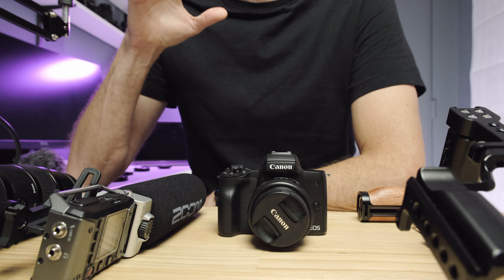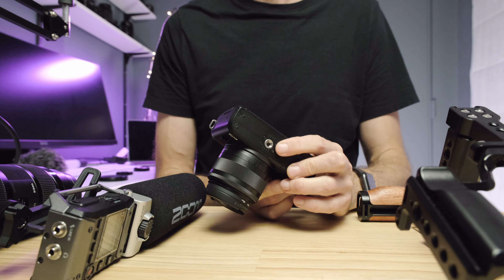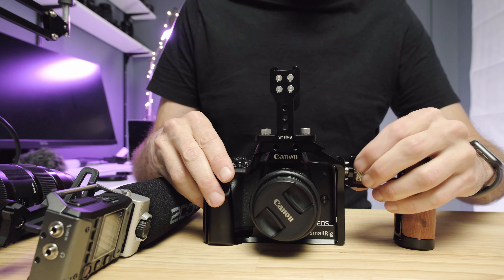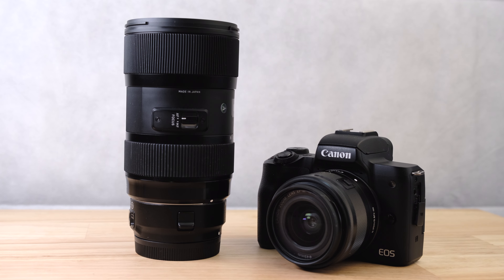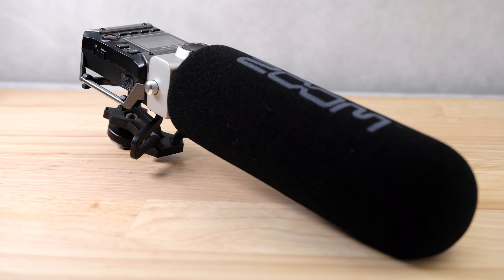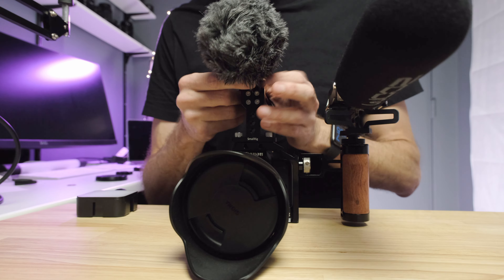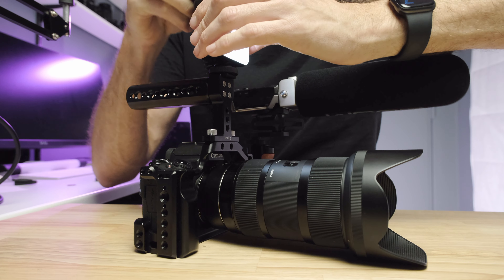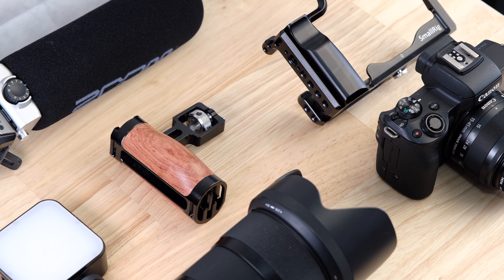Build a Cinema Rig for Your Canon M50!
In today's video I build out my Canon M50 Cinema rig.  I use this for getting the most cinematic video footage out of my Canon M50 or Canon M50 Mark II.  The rig includes the cage, microphone, audio recorder, top handle, side handle, and fill lighting.

Cage with Top Handle (fits M50 and M50 Mark II)
Side Handle
Lens
Lens Adapter
Big Microphone and Recorder
Little Microphone

(2 months free bonus)